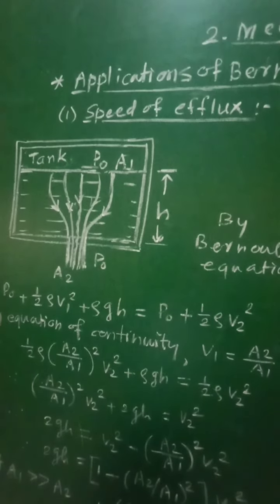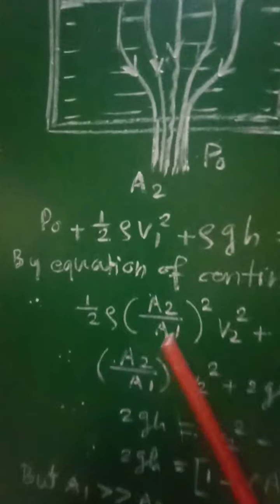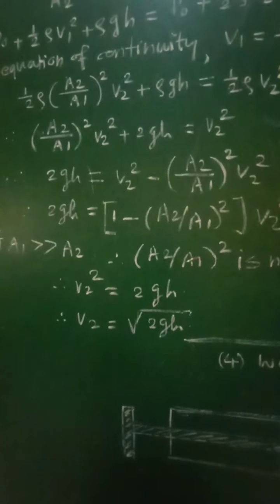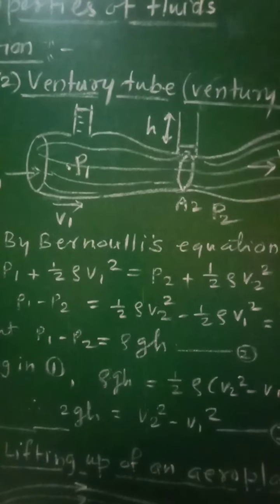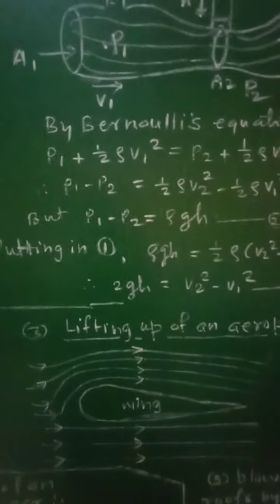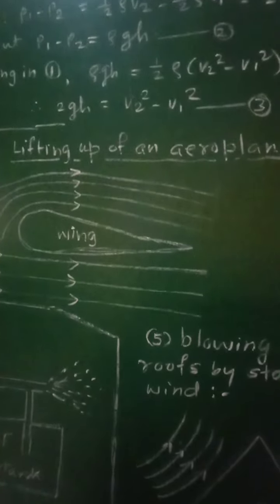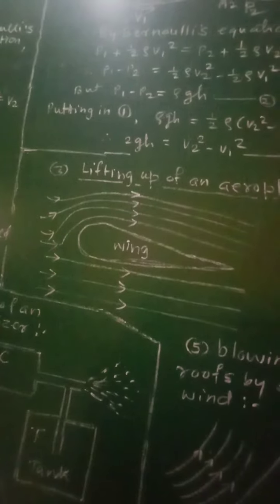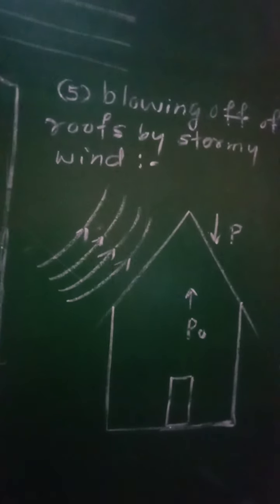12th. Mechanical properties of fluids-Applications of Bernoulli s equation.